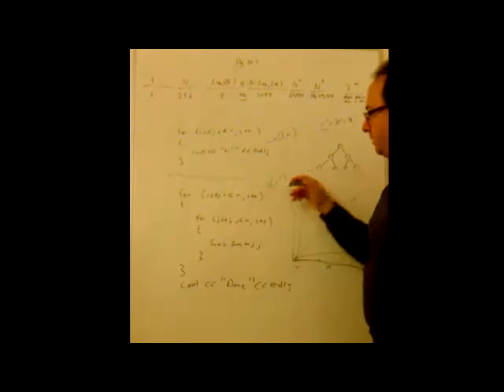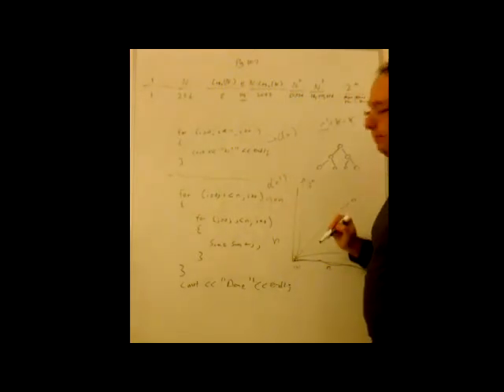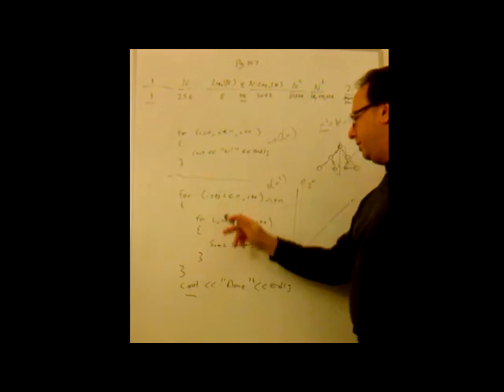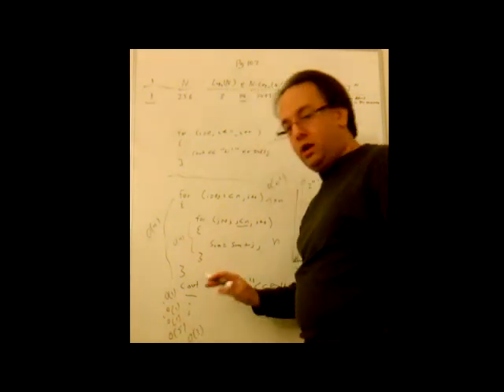gsp295 bigo2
Lecture on Big-O , part 2/2 , week 1